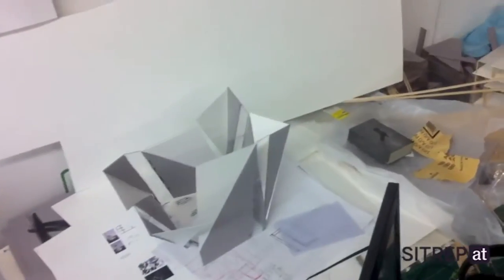Pratt Institute Summer Travel Program : Berlin studio, with Philippe Baumann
Pratt Institute School of Architecture
Summer Study Program
Berlin Design Studio with Professor Philippe Baumann
Summer 2012